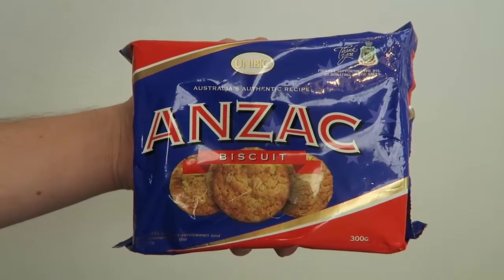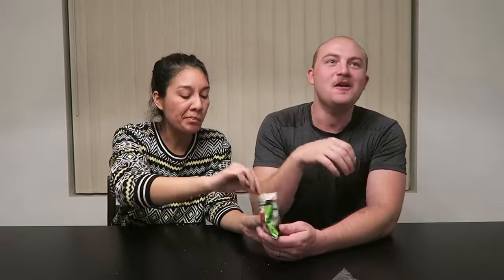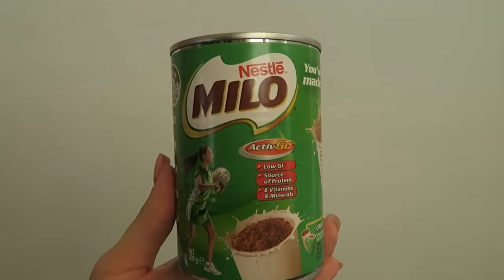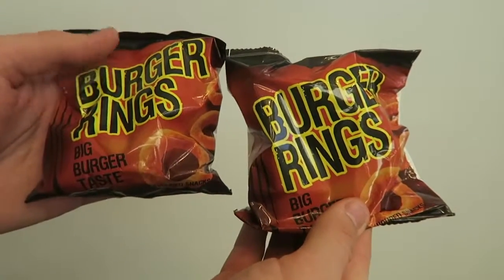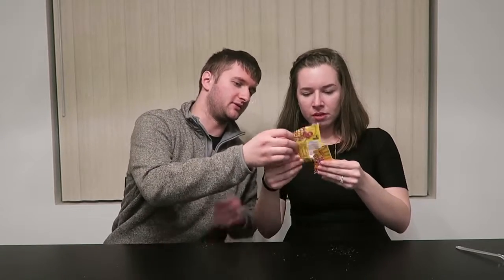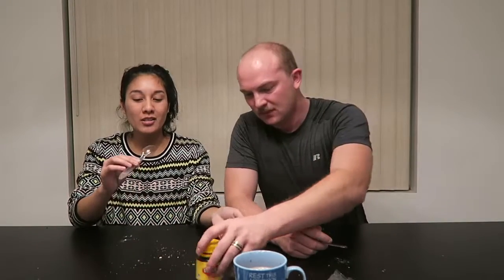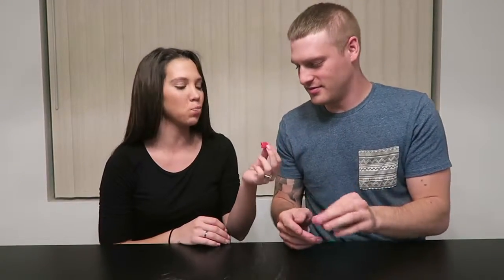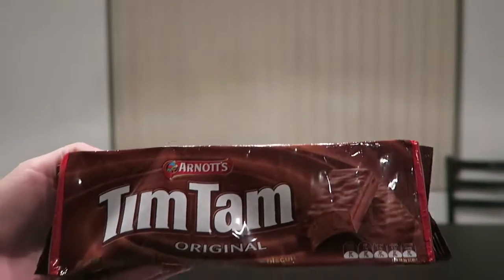Americans try Australian snacks